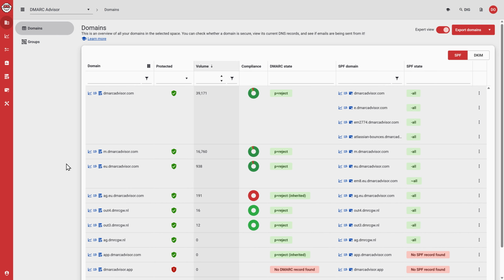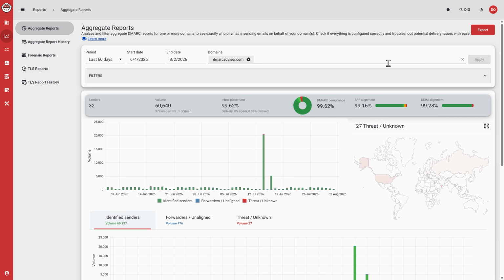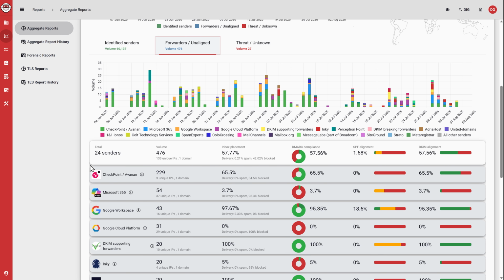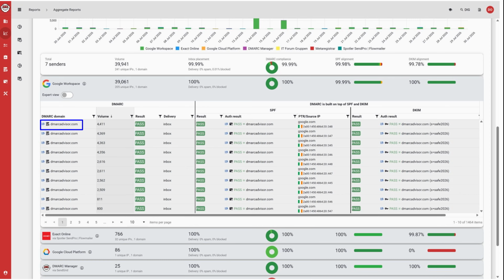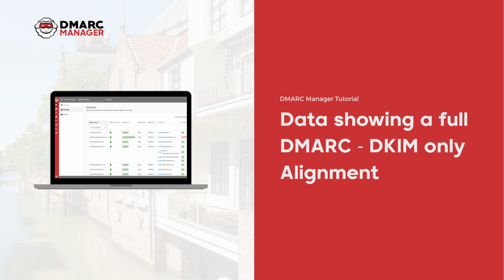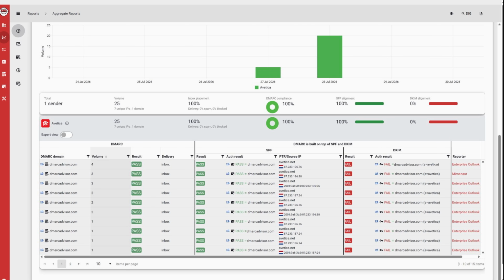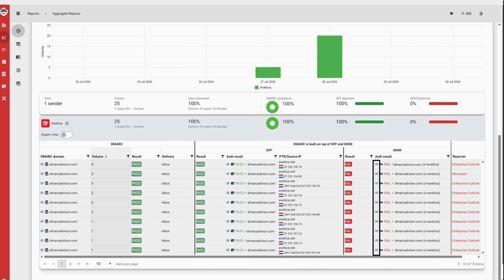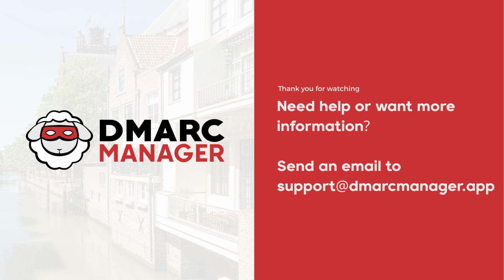DMARC Manager: How to use the DMARC Manager to analyse your DMARC Reports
Master Your Email Security with DMARC Manager! 🔐✉️

Are you looking to fully protect your domain, stop email spoofing, and ensure your messages actually hit the inbox? Welcome to your ultimate guide on reading and analysing your daily DMARC data!

In this video, we break down exactly how to navigate the DMARC Manager application to unlock powerful insights from your aggregate reports. Whether you are tracking legitimate senders, managing third-party forwarders, or hunting down unknown threats, we’ve got you covered.

What you’ll learn in this video:

Timestamps:
00:00 - How to Navigate Reports: Learn how to access your aggregate reporting and filter data by standard calendar timelines or custom ranges based on your license.

01:42 - Decoding the Dashboard: Understand your DMARC compliance score, inbox placements, and the critical differences between strict and relaxed alignments.

04:05 - Easy View vs. Expert View: See how to easily check raw authentication results for SPF and DKIM, or toggle on the "Expert View" for a deep dive into raw XML data.

Real-World Examples:
04:37 - Walk through step-by-step examples of Full Alignment
06:47 - DKIM-only alignment,
08:22 - SPF-only alignment, and
10:19 - how to troubleshoot complete DMARC failures.

Need extra help? Our support team is always at your disposal to assist you with any features inside the DMARC Manager application!